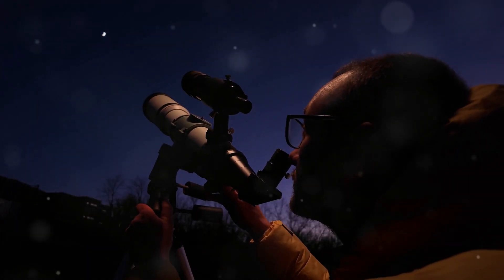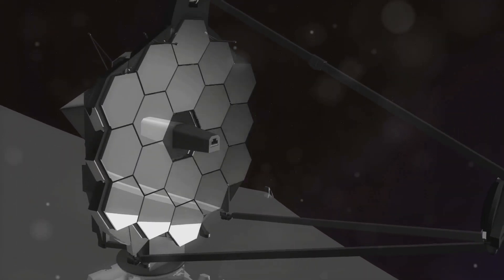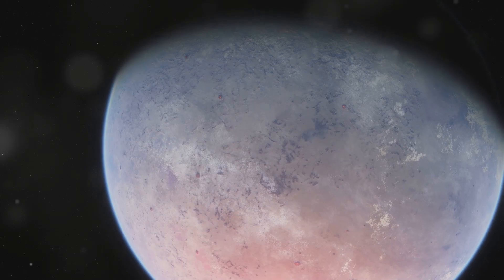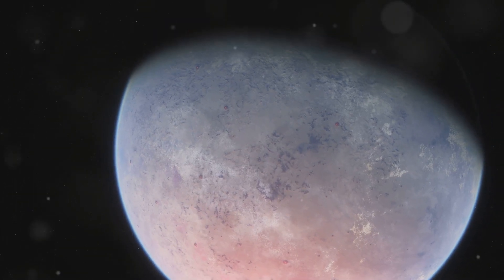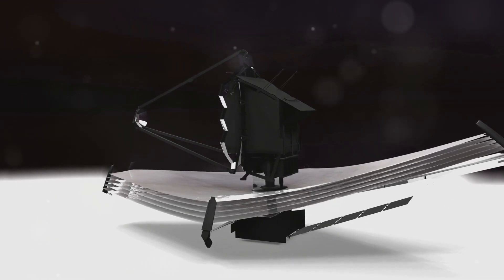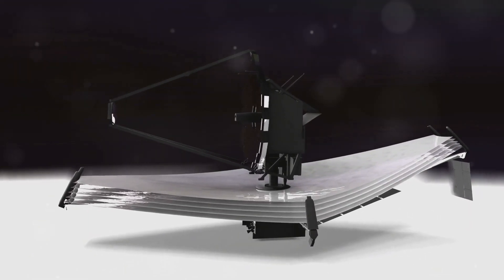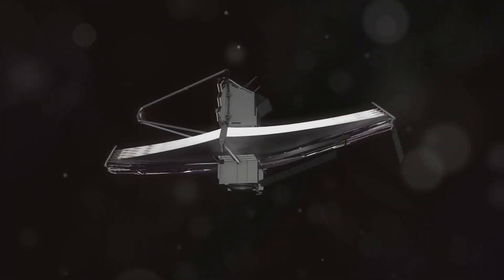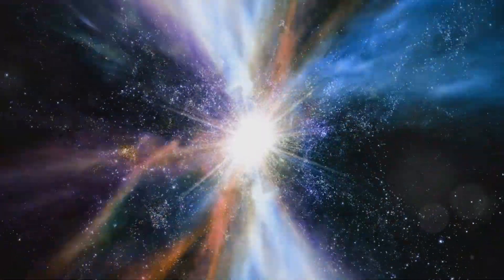James Webb Space Telescope: A Cosmic Eye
The James Webb Space Telescope (JWST): A Cosmic Eye
The James Webb Space Telescope (JWST) is a revolutionary astronomical observatory launched into space in December 2021. It's the largest and most powerful telescope ever sent into orbit, designed to peer deeper into the universe than ever before.

Key Features and Capabilities:

Infrared Vision: JWST operates primarily in the infrared spectrum, allowing it to see through cosmic dust and observe objects that are too cool or too distant to be visible in visible light.
Large Size: Its primary mirror is 6.5 meters (21 feet) in diameter, providing exceptional light-gathering power.
Sun Shield: A five-layer sunshield protects the telescope from the Sun's heat, allowing it to operate at extremely cold temperatures (-223 degrees Celsius).
Scientific Goals:

Early Universe: JWST aims to observe the first galaxies that formed after the Big Bang, providing insights into the universe's early stages.
Galaxy Formation and Evolution: The telescope will study how galaxies grow and evolve over time, including their formation, merging, and interactions.
Exoplanet Atmospheres: JWST will analyze the atmospheres of exoplanets, searching for signs of habitability and potentially detecting molecules associated with life.
Solar System Studies: The telescope will also study objects within our solar system, including planets, moons, asteroids, and comets.
Significant Discoveries:

Deepest Infrared Image: JWST has captured the deepest and sharpest infrared image of the distant universe, revealing thousands of galaxies, including some of the earliest galaxies ever observed.
Water Vapor on Exoplanet: The telescope has detected water vapor in the atmosphere of an exoplanet orbiting a nearby star, a significant step in the search for habitable worlds.
Galactic Evolution: JWST has observed galaxies in the early universe that are surprisingly mature, challenging previous theories about galaxy formation.
Future Plans:

Continued Observations: JWST will continue to explore the cosmos for years to come, making groundbreaking discoveries and advancing our understanding of the universe.
New Targets: As JWST's capabilities become better understood, scientists will likely identify new and exciting targets for observation.
The James Webb Space Telescope is a groundbreaking instrument that is revolutionizing our understanding of the universe. With its powerful capabilities and ambitious scientific goals, JWST is poised to make many more significant discoveries in the years to come.